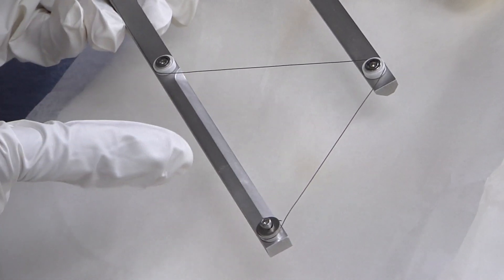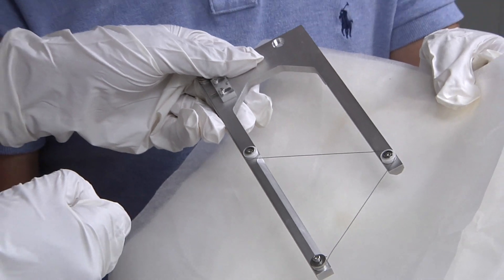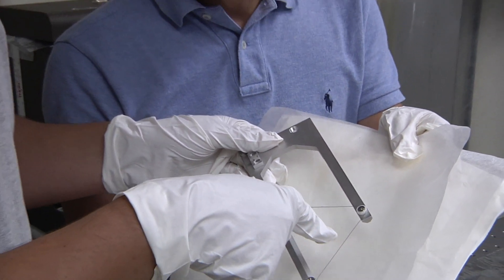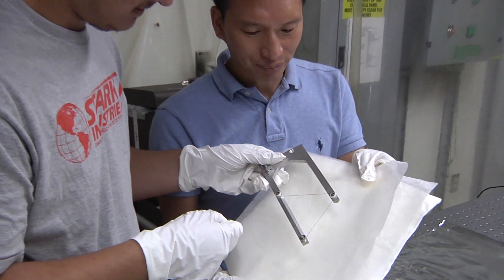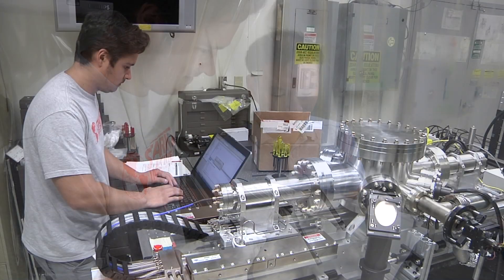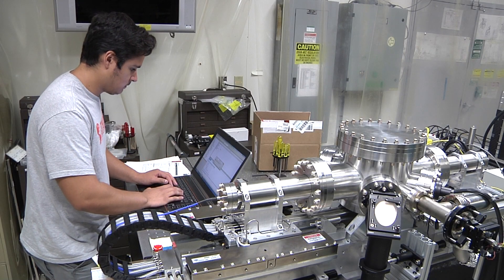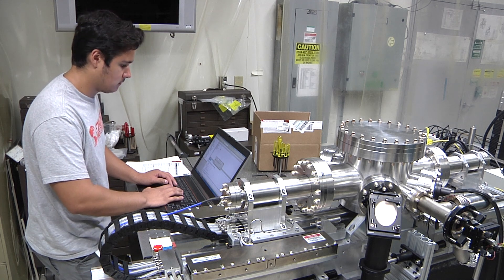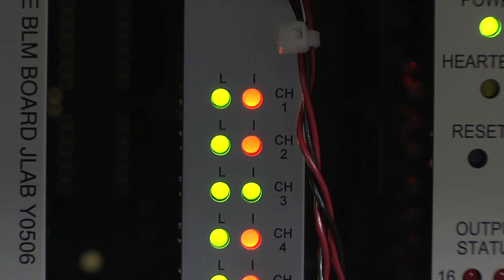SULI Student Spotlight - Bryce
Every summer, undergraduate students conduct research at Jefferson Lab through the U.S. Department of Energy's SULI program. Let's see what Bryce did this summer!